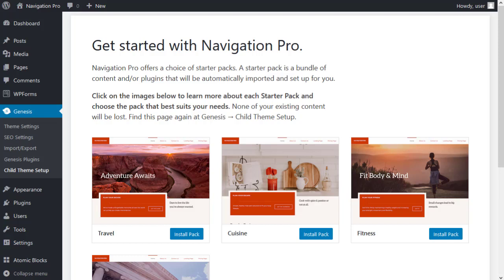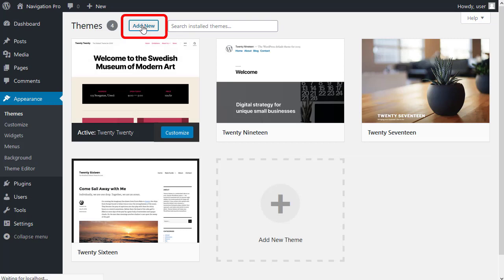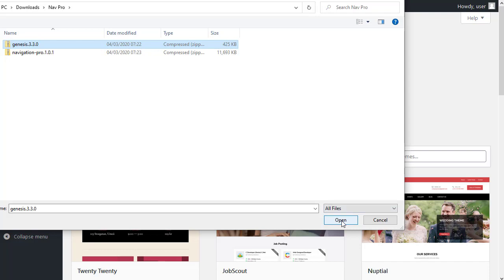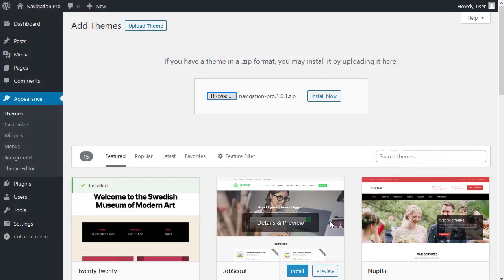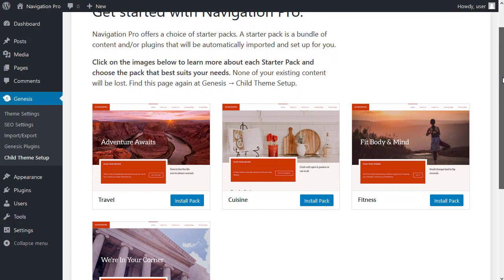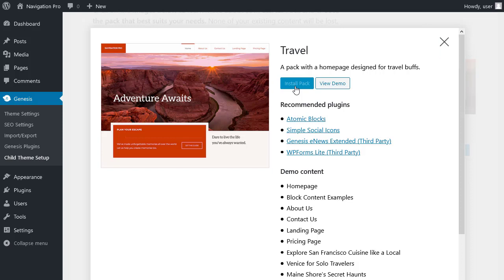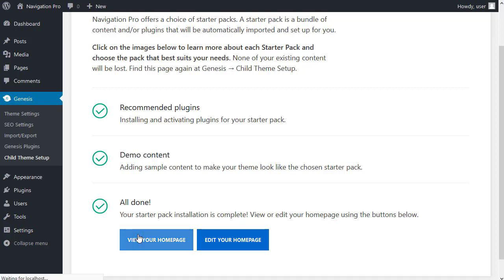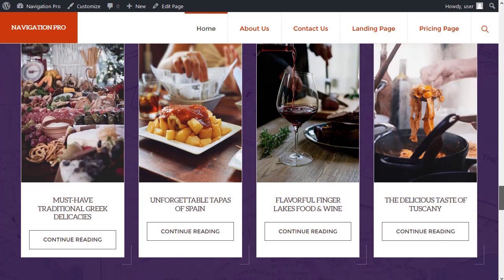Navigation Pro Theme by StudioPress Starter Pack (or setup wizard)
Automatically set up a site like the StudioPress demo site for Navigation Pro theme. PLEASE NOTE. You will want to remove the demo content before your site goes live. I only use this feature on a local host or test website.